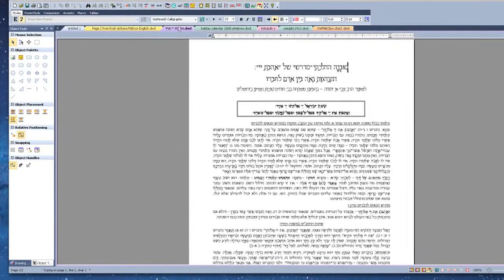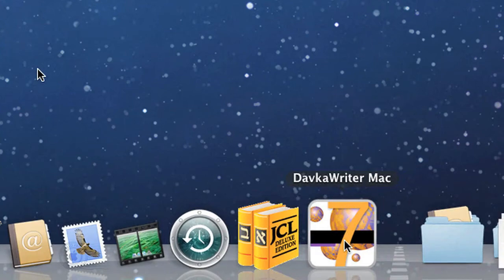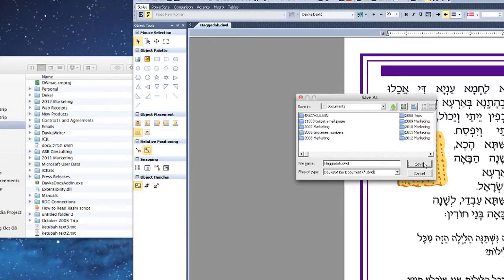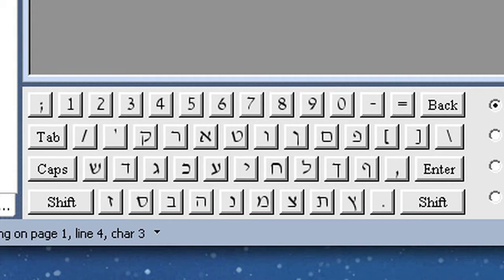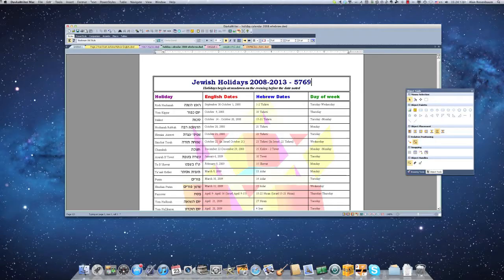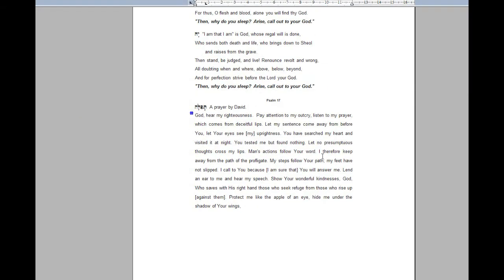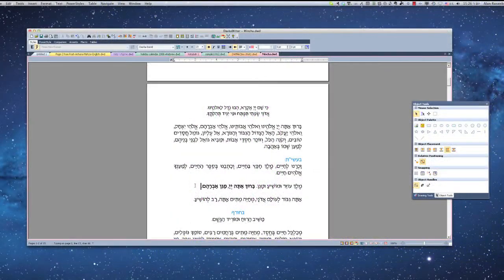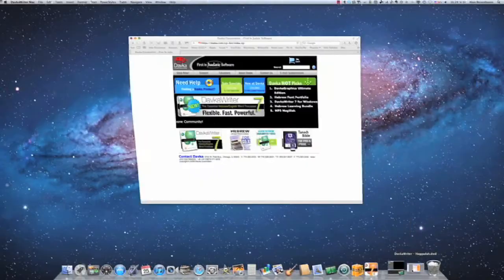DavkaWriter Mac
DavkaWriter 7 for Mac is a specially modified version of our Windows Hebrew-English word processor that brings a rich set of Hebrew word processing features to your Macintosh.